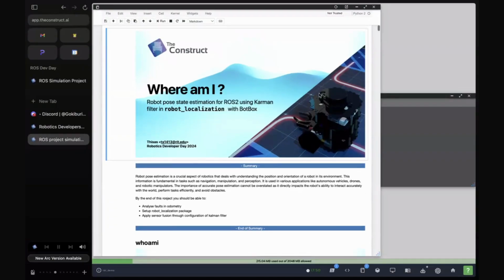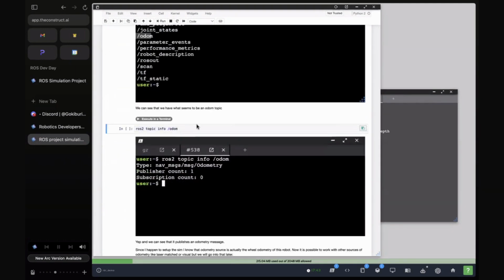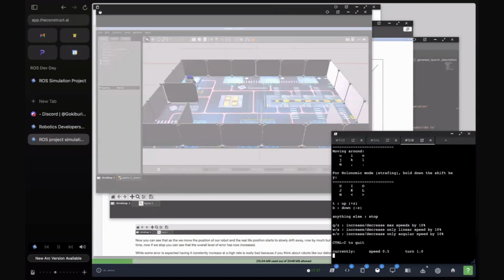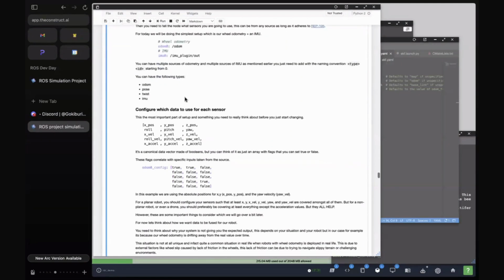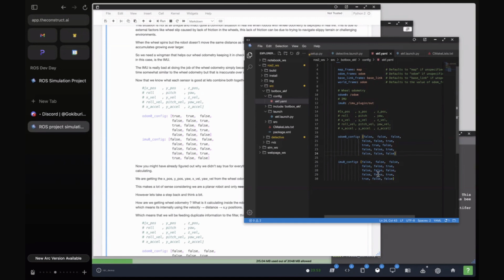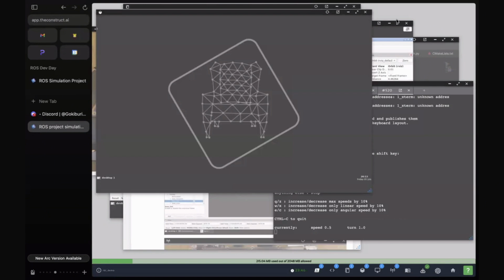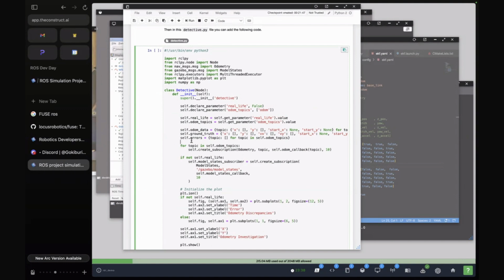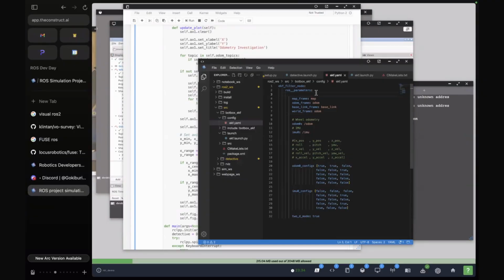State Estimation with Kalman Filters in ROS 2 | Thisas Ranhiru Samaraweera | RoboticsDevDay 2024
Robotics Skill Learning Session: "How to use Kalman Filters for State Estimation in ROS 2" - by Thisas Ranhiru Samaraweera, Electrical Engineering Student.

Robotics Developers Day is an online virtual conference (*formerly ROS Developers Day) that serves as a platform to deepen your understanding of robotics and its career opportunities. Through engaging discussions and practical sessions, you will gain valuable insights into crucial aspects of the field.